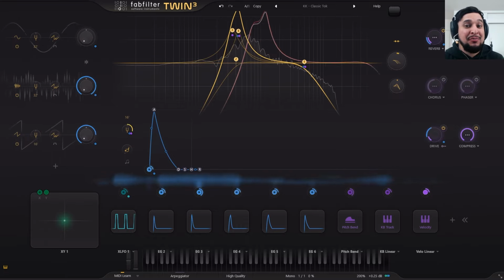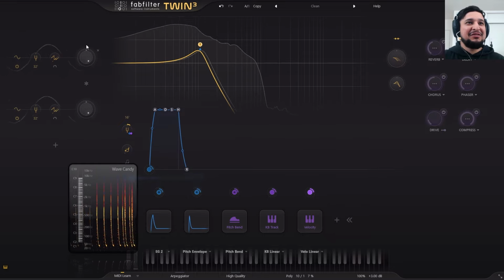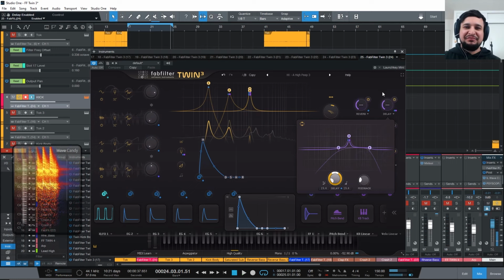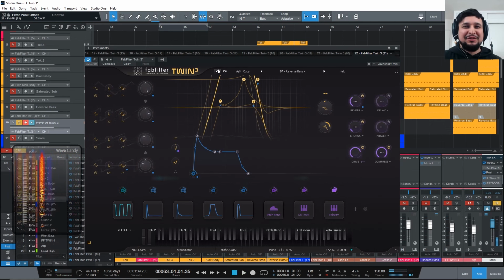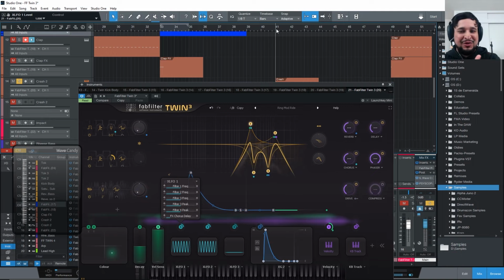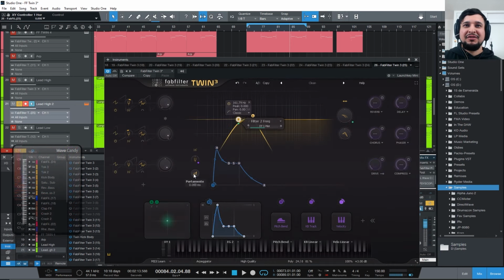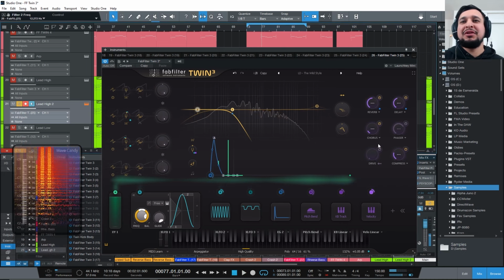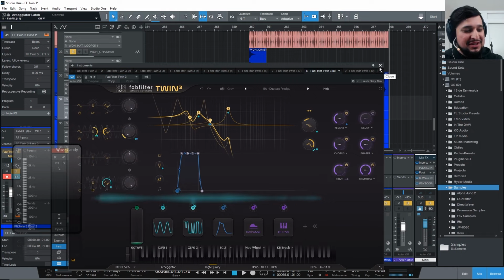FabFilter TWIN 3 - Sound Design Series: Hardstyle | Kevin Ochoa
We take a deep dive into synthesizing sound with TWIN 3, FabFilter's new virtual analogue synthesizer.  In this first episode product demonstrator Kevin Ochoa breaks down a Hardstyle track and designs it's percussive and melodic elements with TWIN 3 without virtually no post processing!